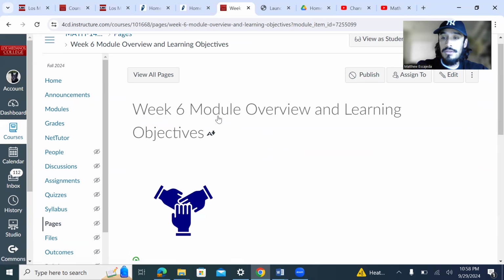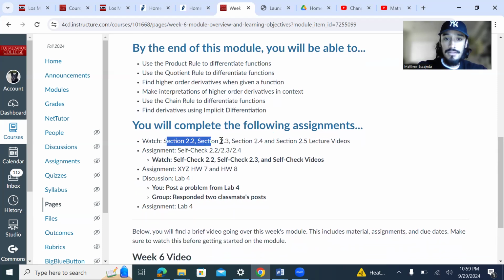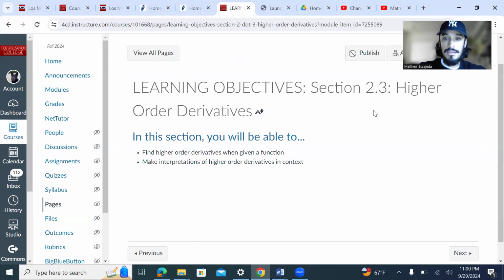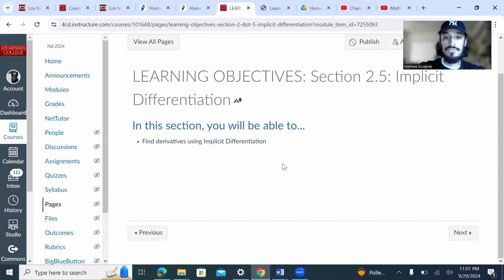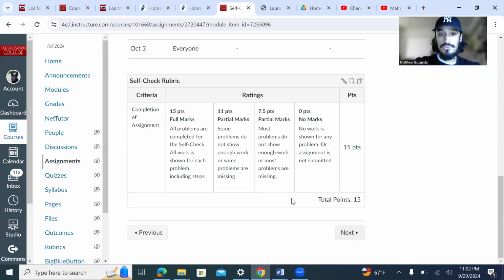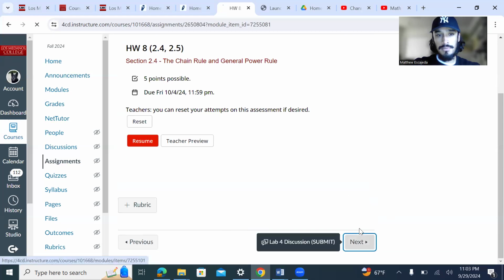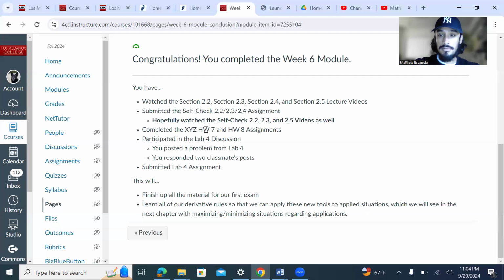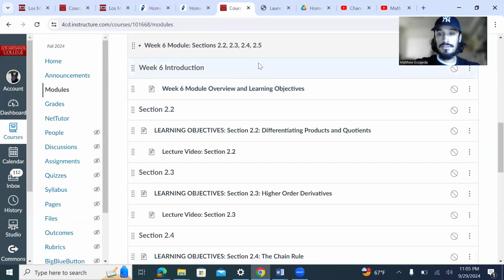Math 140 Week 6 Module Video